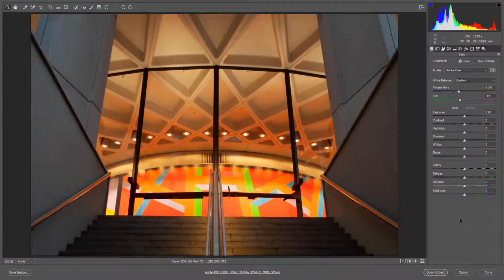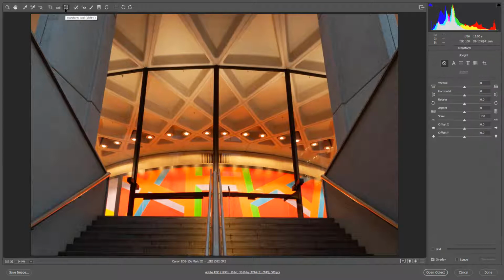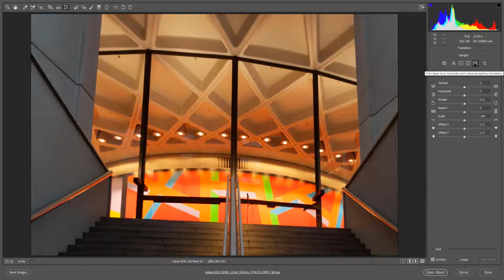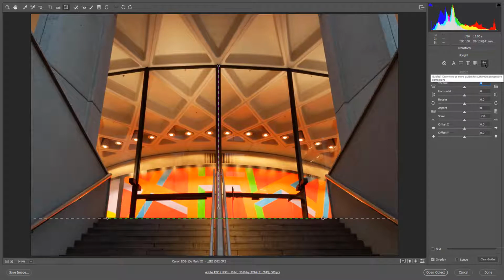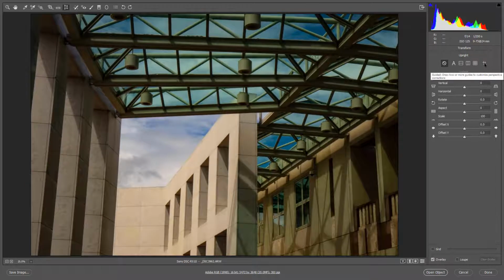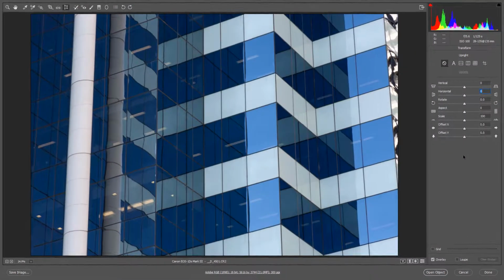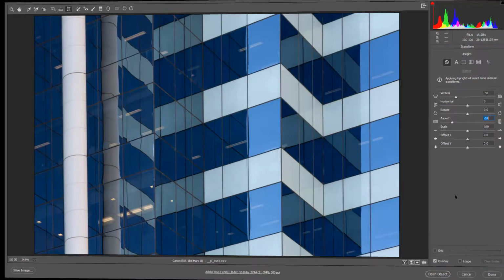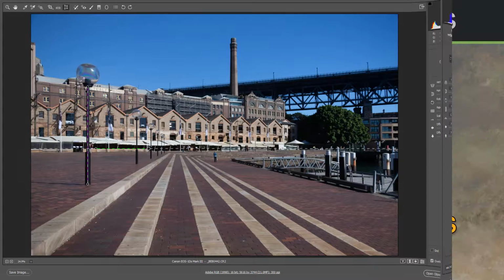Photoshop for Photographers - Video 031 - Transform Tools in ACR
How to fix Vertical and Horizontals in ACR via transform tools. We look at the auto settings, but also the powerful Guided option, which is my favourite. We demonstrate with 4 different, but practical project images, because each one will be different.